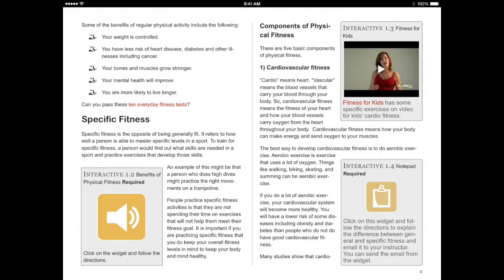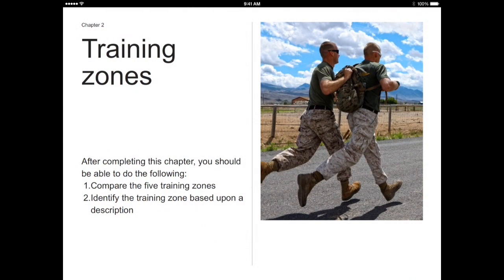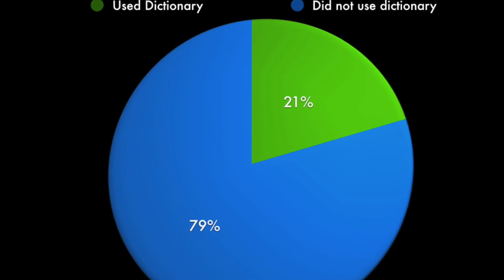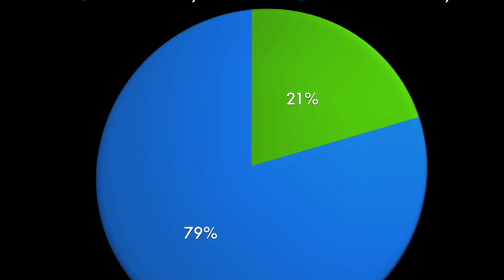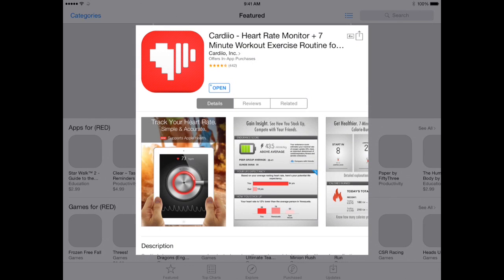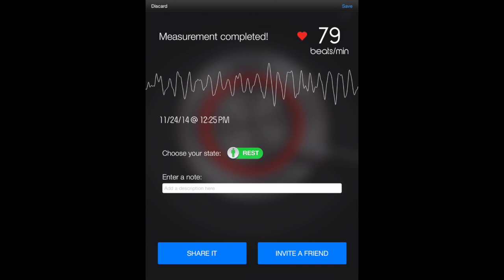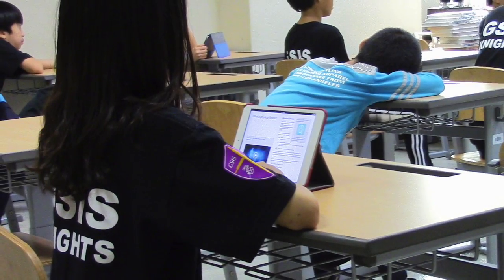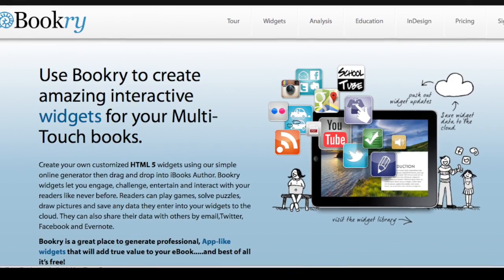Redefining Reading COETAIL Final Project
Robin Montgomery's COETAIL Final Project